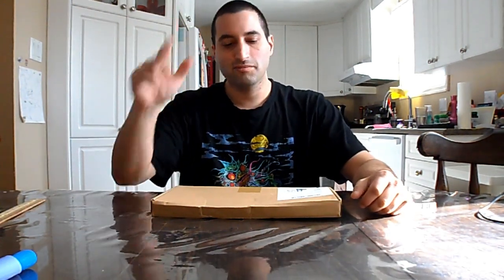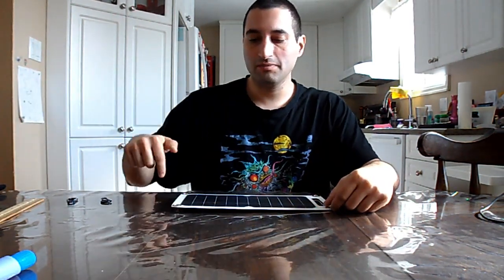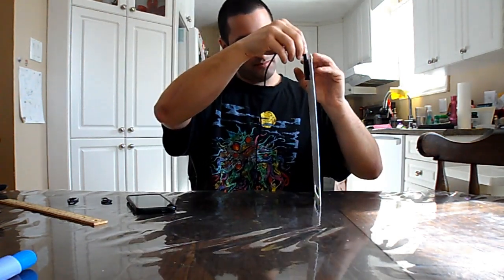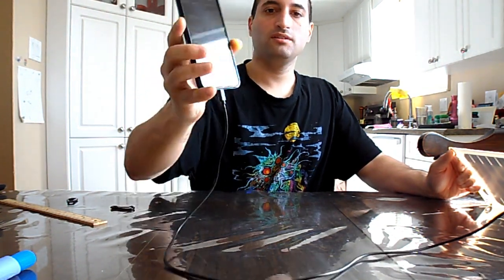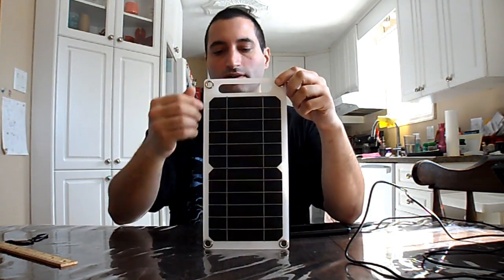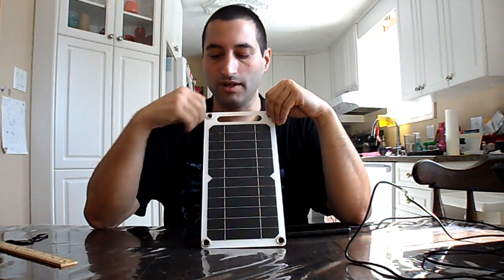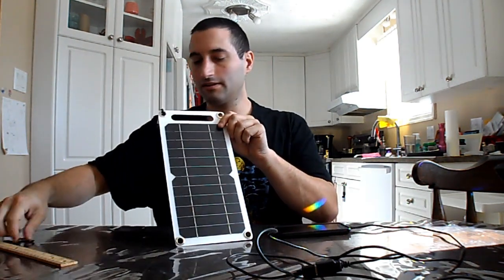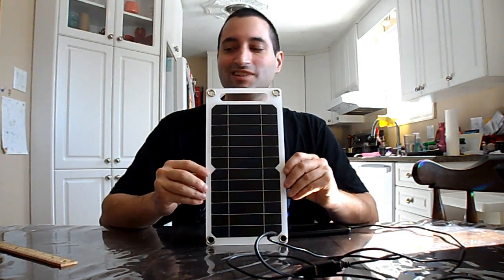More Solar Panels - Temu Solar Panel Overview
I got these solar panels from Temu. They are being sold with a flasely advertised maximum potential power output.

Buyer be-ware, these are legitimately good products but they do not put out they power that they are advertised for, they are 5-7 watts(maximum) chargers, not 30 watt chargers.

If you would like your own panel like what was featured in this video you can find it here:

If you would like to purchase the quare panels from amazon, you can find those here:

And if you would like to see my other 3D print designs that are available for purchase, those can be found on my main store page: